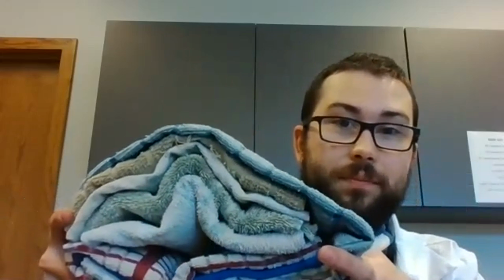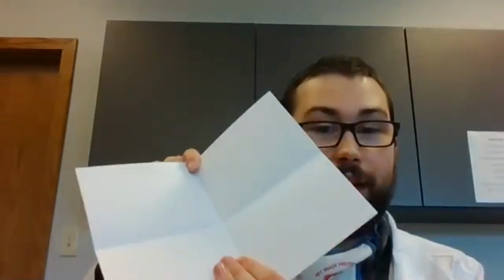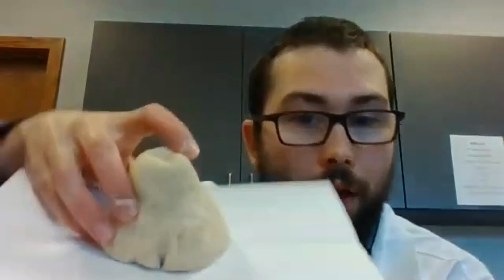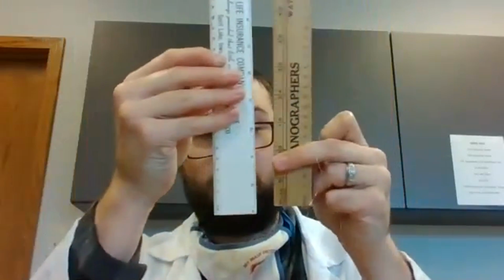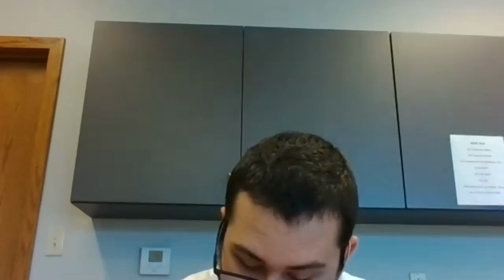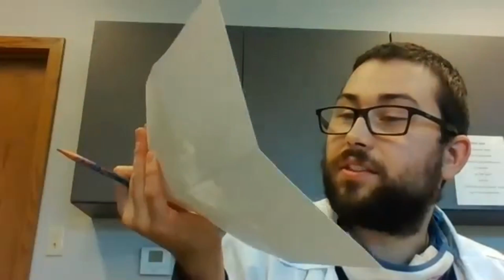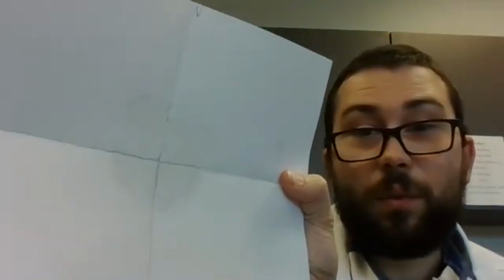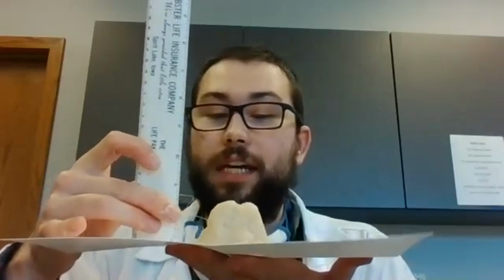Science Explosion - Marvelous Mountains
Learn all about mountains and find out the secret to maps of mountains.